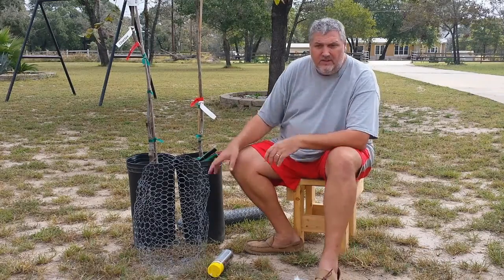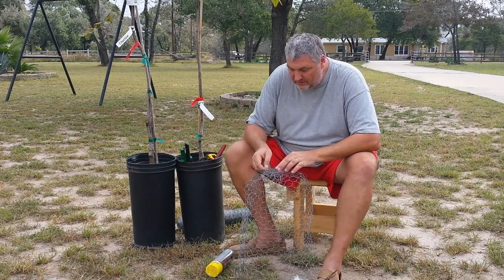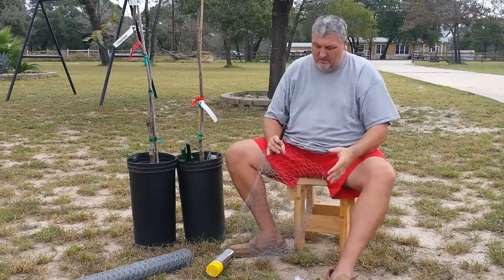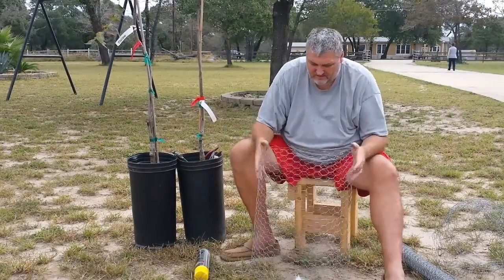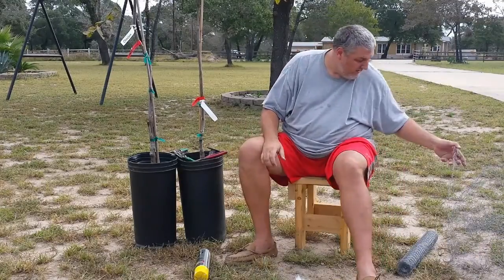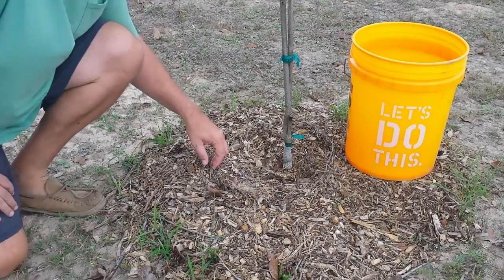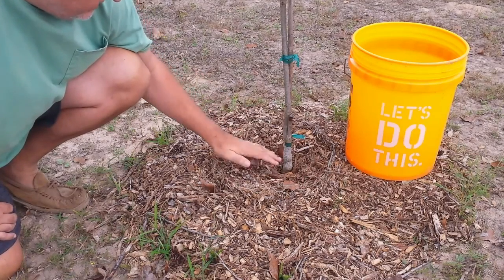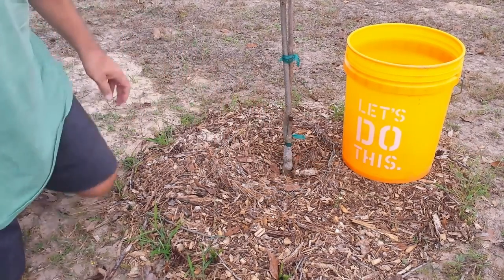How to keep pocket gopher from killing your trees and plants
Gopher basket so you don't have to go gopher fishing with a trap

We finally got our pecan trees planted and with all the gophers around you need to plant young trees in a basket so the gophers do not eat the young roots and kill your trees. You can purchase pre-made baskets online or just make your own from a roll of chicken wire.

Pre-made large tree size basket
12 small - for small plants
Wire to make your own